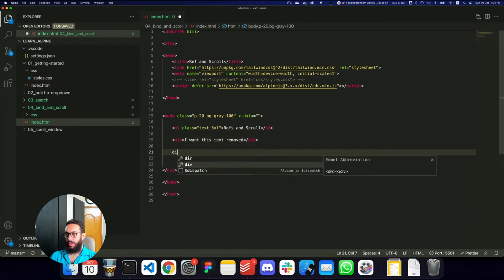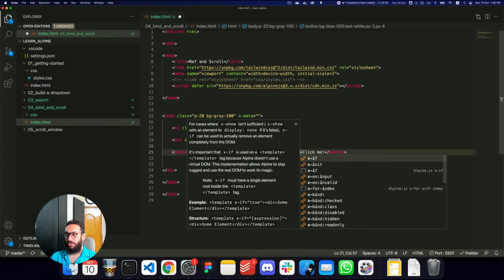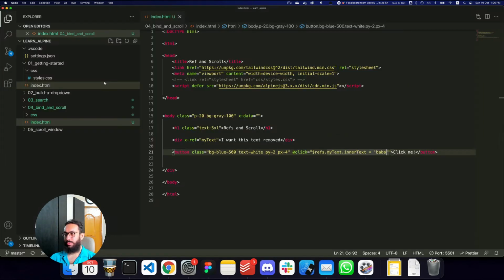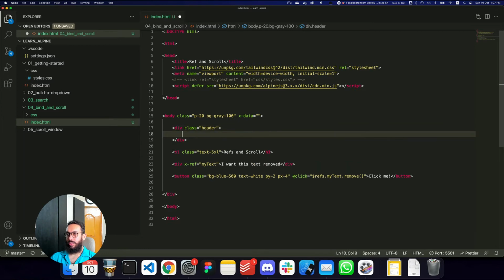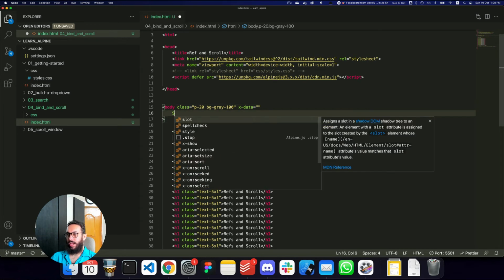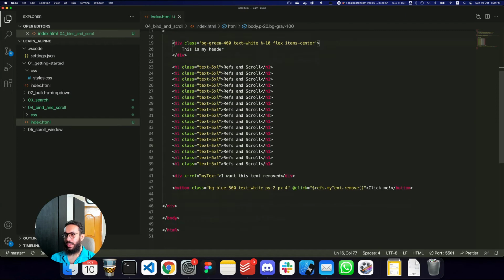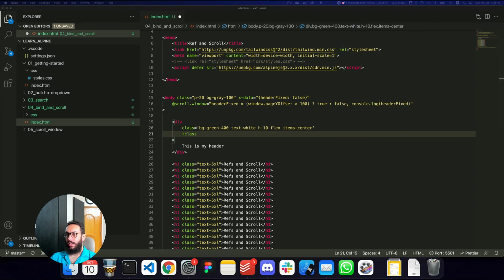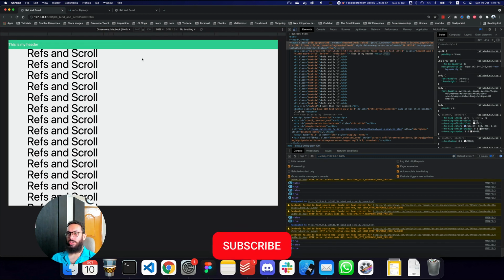Alpine JS 04: X-ref, @scroll.window, Conditional Class (:class)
00:00 - INTRO
00:49 - X-REF
01:28 - Referencing the x-ref
04:05 - @scroll.window
06:01 - :class (conditional classes) Have a project? Have a project? .